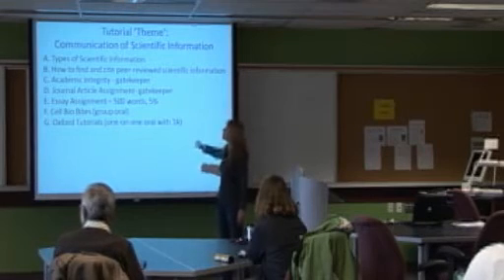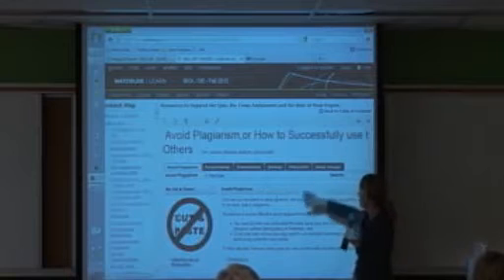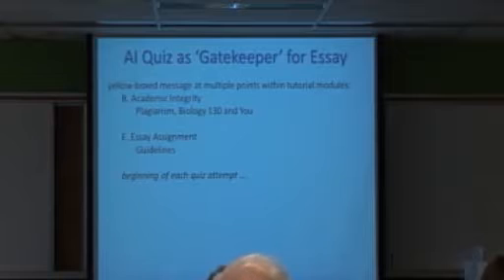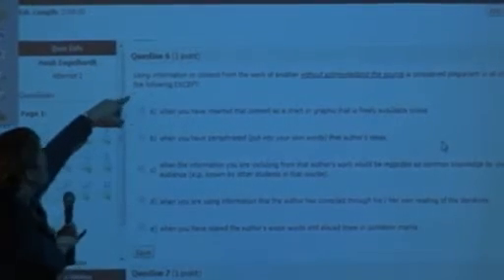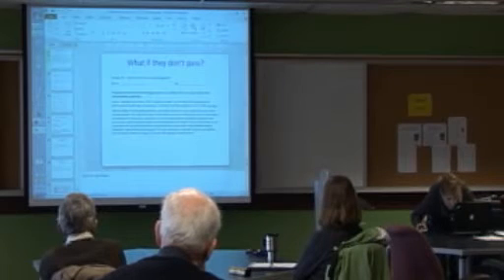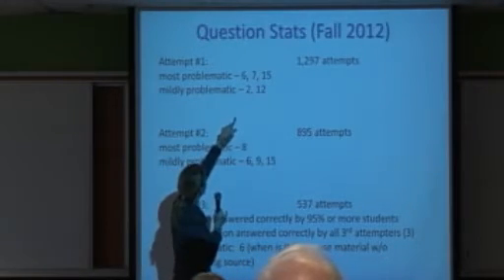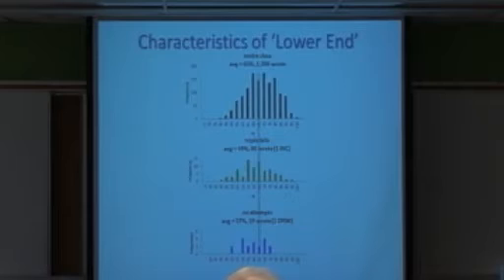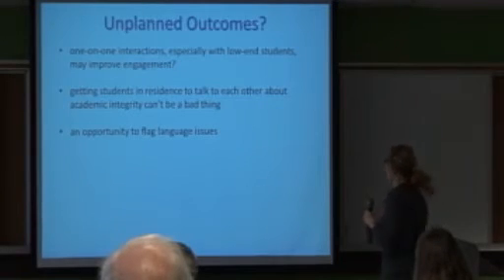Testing an Understanding of Academic Integrity -- Heidi Engelhardt, Biology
An academic integrity quiz was developed (with input from a librarian and a CTE liaison) and delivered using the quiz tool in LEARN.  Students were allowed three attempts to attain 100% in order to release access to a dropbox for an essay assignment submission. A supplemental assignment was assigned for students failing to achieve 100% by the third attempt. The rationale for setting the assignment in this way and the logistics and experience from a smaller class (80 students) and a very large class (1,380 students) will be discussed.